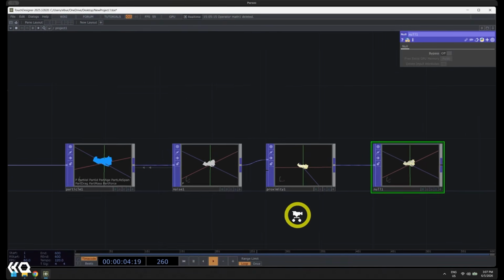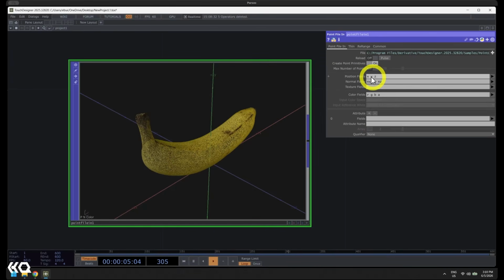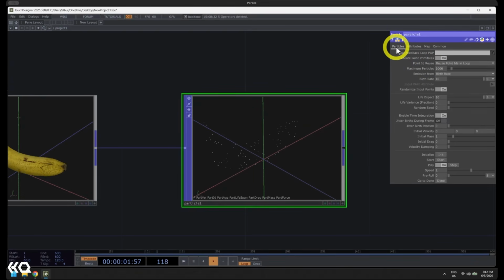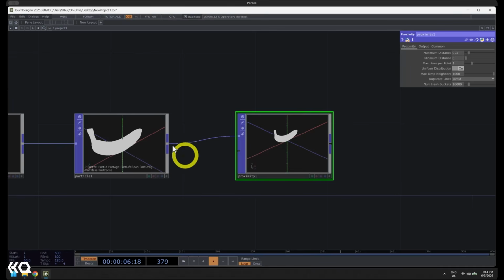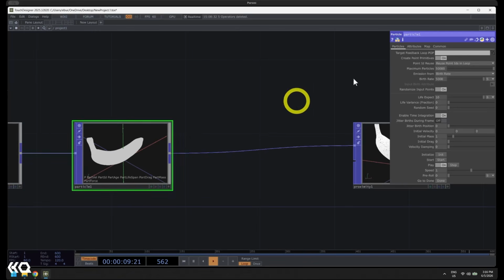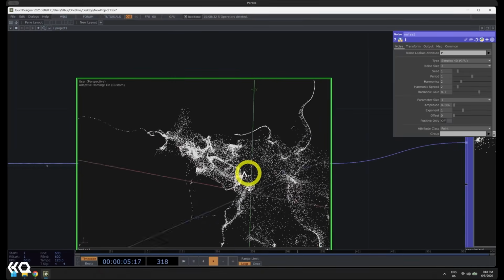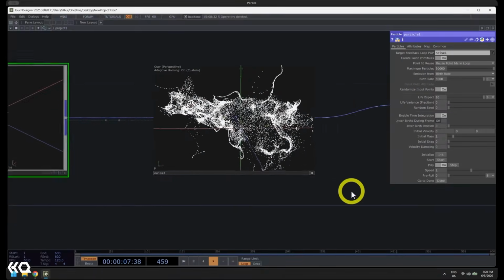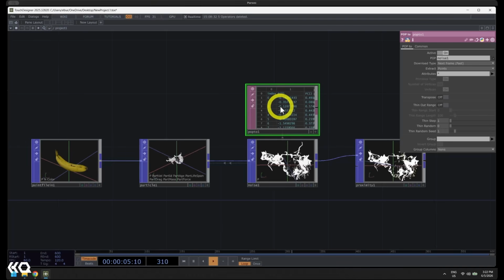16 - Working with POPs - TouchDesigner Tutorial: Beginner Crash Course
Get access to over 300+ hours of structured, professional course content, 200+ hours of Accelerator Session masterclass recordings, and access to a private mentorship community with experienced pros like Matthew Ragan and Elburz Sorkhabi

TouchDesigner Beginner Crash Course Content

What You'll Learn in the TouchDesigner Beginner Crash Course:

- The fundamentals of the TouchDesigner paradigm: Never used a node-based programming environment before? I walk you through the basics of TouchDesigner logic and workflows, explaining exactly what nodes and wires are and how they work. This includes a walkthrough of the basic settings and preferences you can leverage in TouchDesigner that set you up for success and make your life easier.

- Discover all seven of the operator families used by TouchDesigner, and how they integrate with the TouchDesigner workflow. I’ll walk you through an example project for each of them. Operator families include…
Signal processing and channel data (CHOPs)
Compositing and texture manipulation (TOPs)
Procedural 3d and rendering (SOPs)
GPU-accelerated Procedural 3D systems and rendering (POPs)
Data processing (DATs)
Materials and shading (MATs)
User interface and controls (COMPs)

- Real time generative graphics basics: From generating graphics using dynamic noise data in real-time to audio-responsive 3D geometry, we’ll go through multiple examples of how to start creating beautiful generative content in TouchDesigner. Interactive, immersive, generative media is the reason you’re investing in learning TouchDesigner, and my course helps you get started creating it right away.

- Simple, day-1 preset system: Most TouchDesigner preset systems are too complicated for beginners. With my day-1 preset system, anyone can start creating presets without any prior TouchDesigner experience, which is a massive advantage most people don’t have when they’re starting out.

- Time-saving keyboard shortcuts and application tricks: This should be intuitive, but it’s not. Having these under your belt from the get-go is huge time-saver.

- Document your projects like a pro: Using the new Annotations and Comment features you can leave documentation, notes, and descriptions of what different areas of the project are doing. You can group operators together inside of an Annotation and move them around the network as a single unit, which makes large projects much easier to work in!